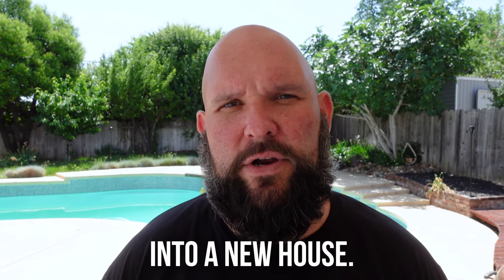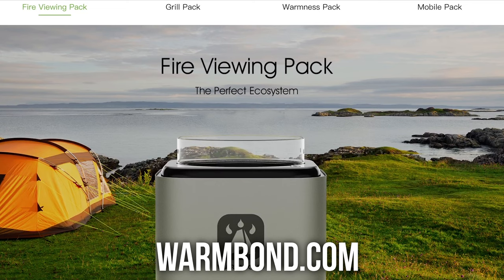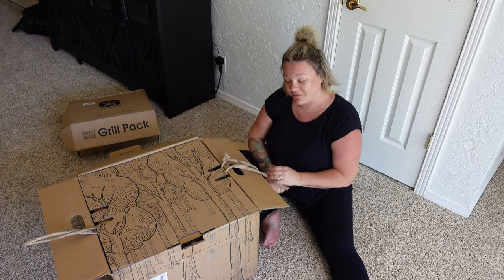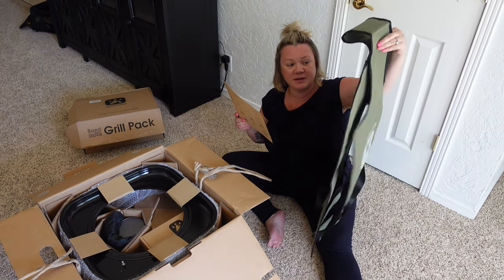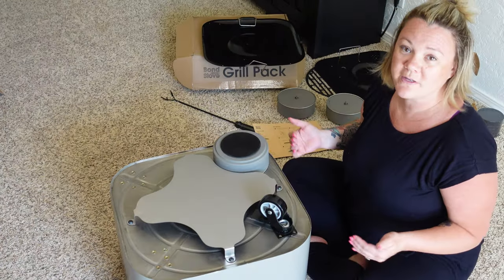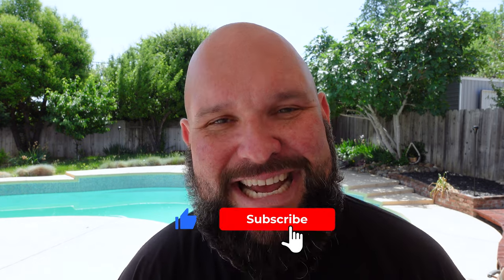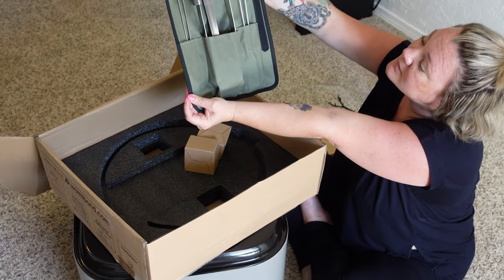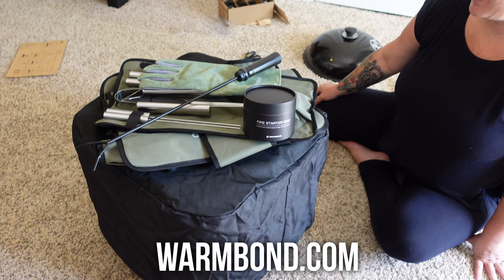Warmbond Bond Stove, Futuristic Smokeless Fire Pit (Unboxing, Assembly, First Review)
Warmbond Bond Stove, A Futuristic Smokeless Fire Pit (Unboxing, Assembly, First Review)